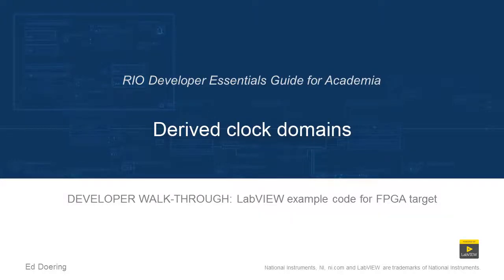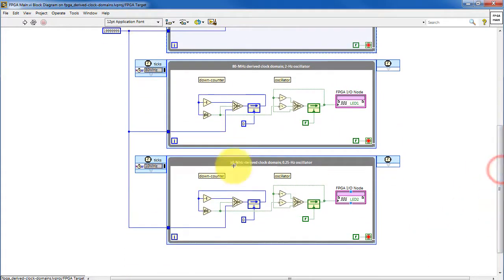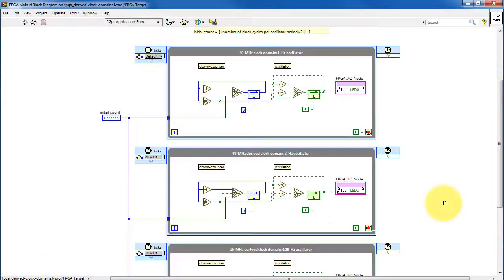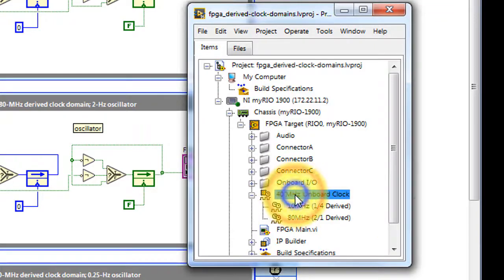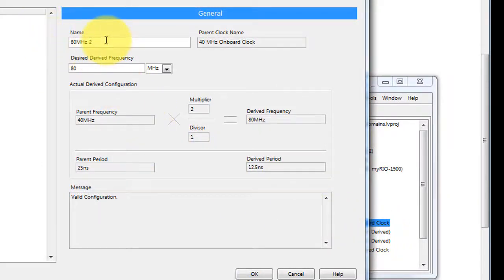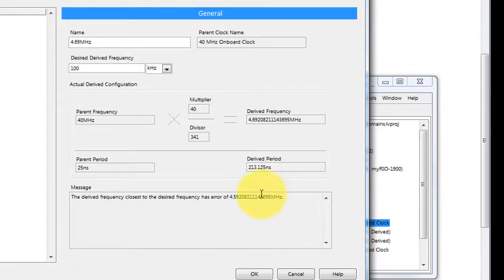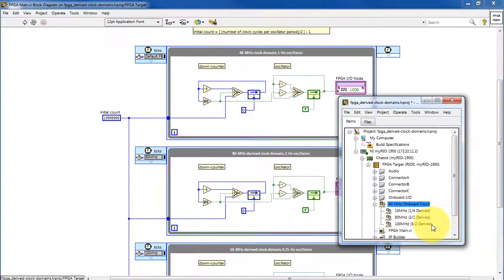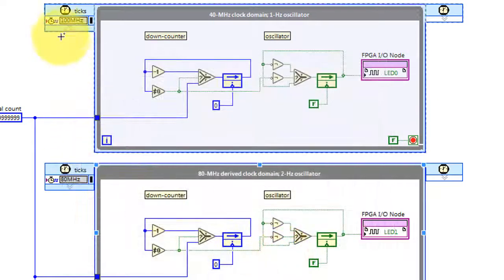LabVIEW code: Derived clock domains (walk-through)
Developer walk-through for the "fpga_derived-clock-domains" LabVIEW project available for download that covers this topic: "Use a derived clock domain to effectively speed up or slow down the FPGA's 40-MHz clock for a selected portion of the FPGA block diagram."